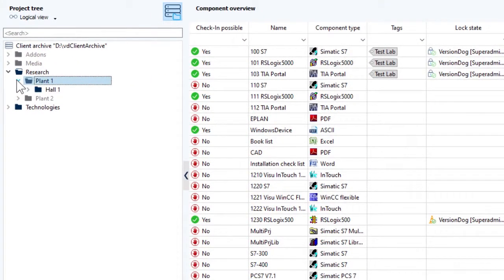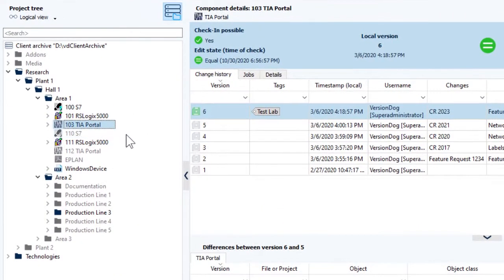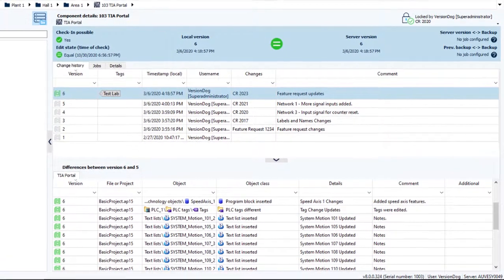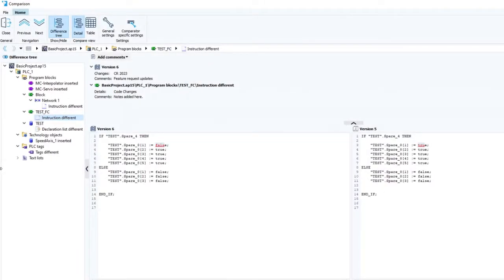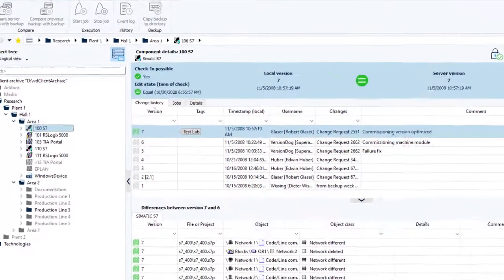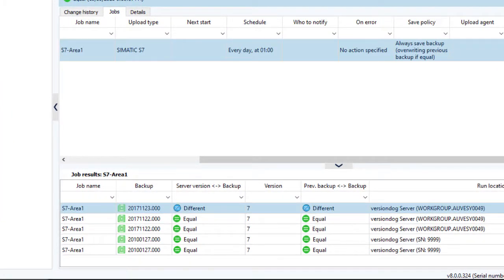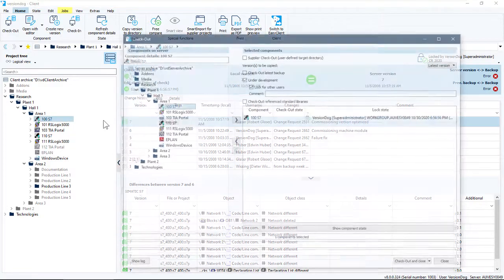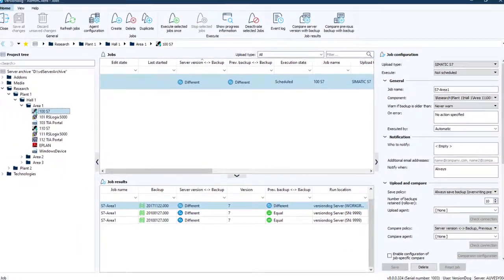Change management for automation with versiondog - quickly summarized.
How will your day-to-day work with versiondog look? How does it decrease your workload? Could it really pay for itself on efficiency gains alone, before we even start talking about disaster recovery?